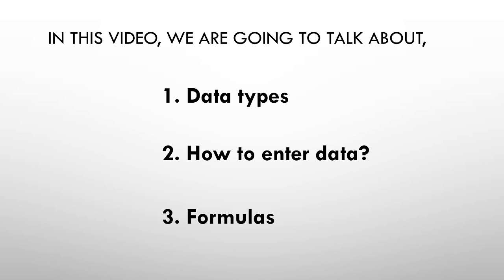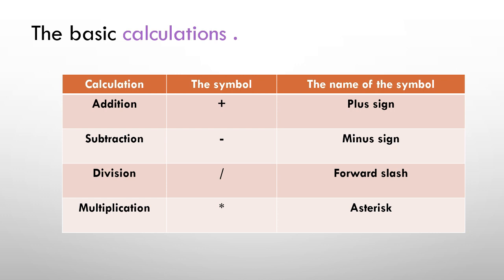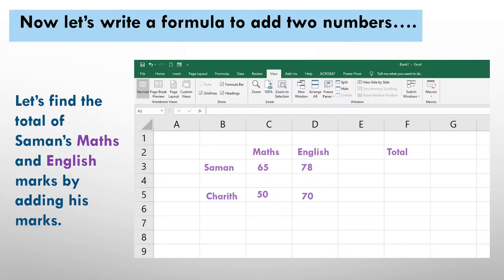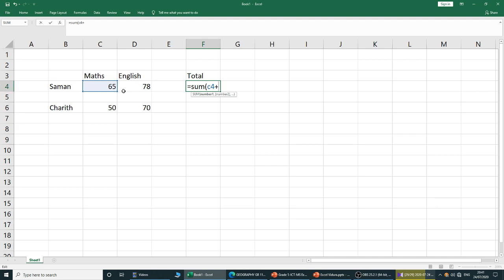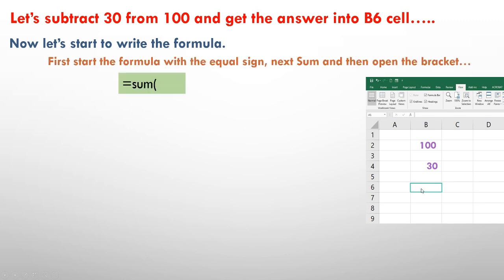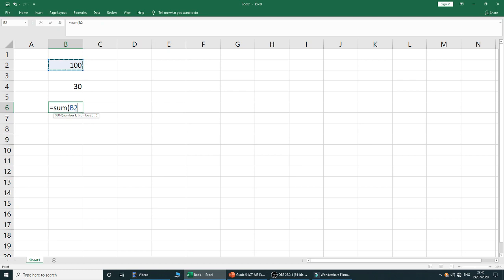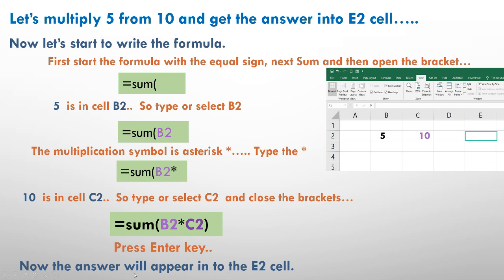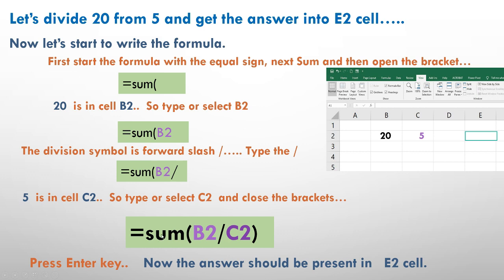Grade 5 Computer Studies MS Excel part 2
As discussed with you I spoke with Virani and Swarnaki regarding setting up Zoom on parents’ devices.
The document drawn up by Nadeeshani is clear and comprehensive.